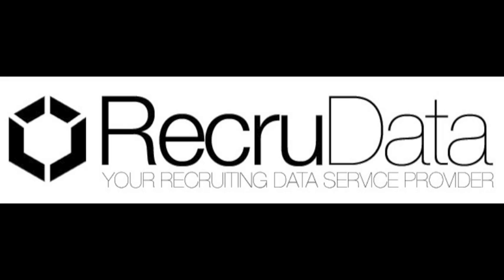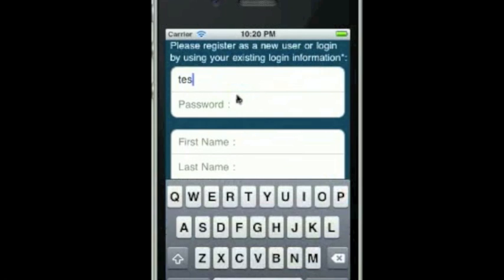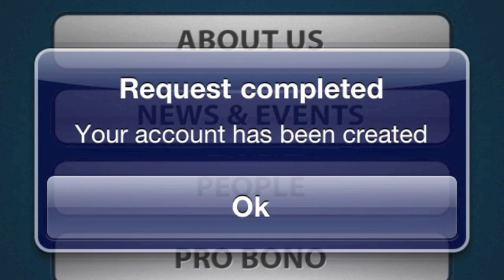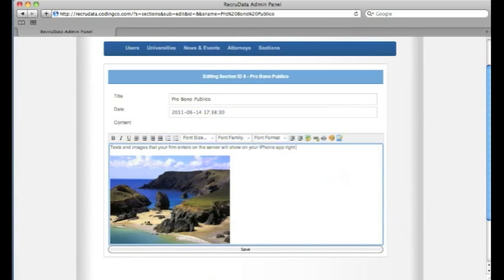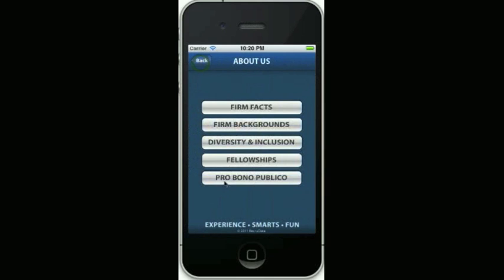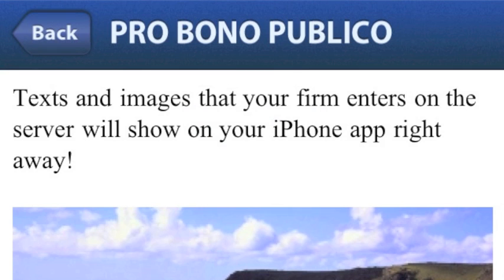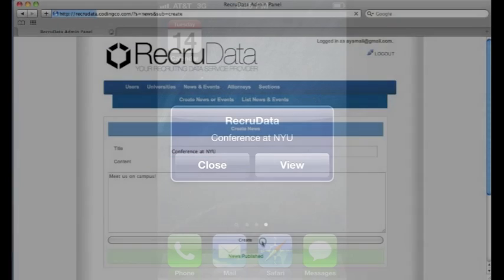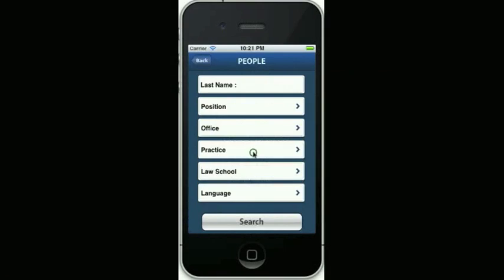The FIRST legal recruiting iPhone app is here!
The future of recruiting has arrived! We introduce the FIRST law student recruiting iPhone app...